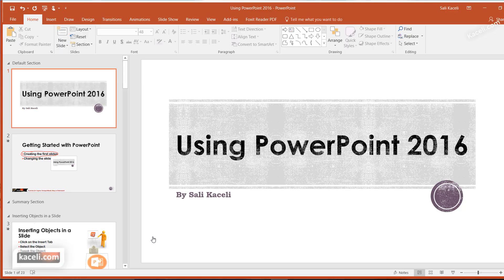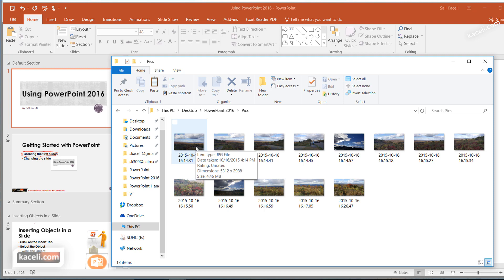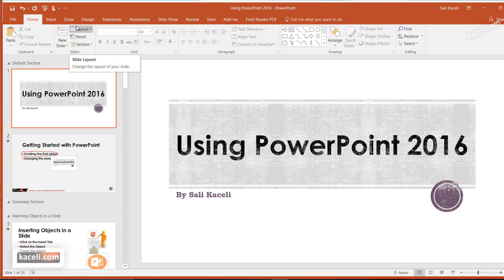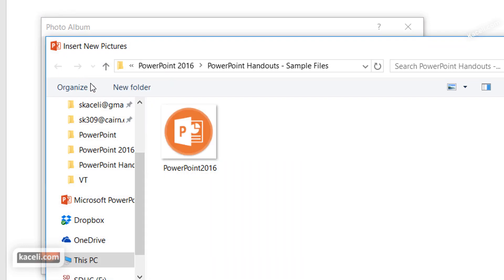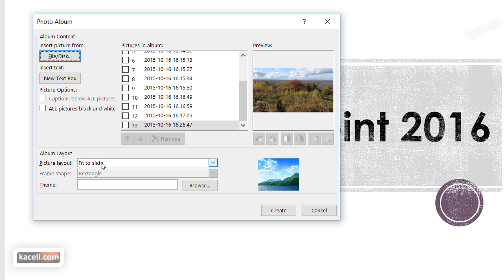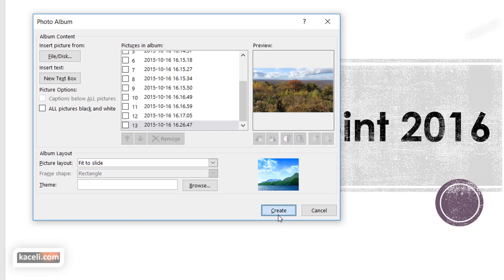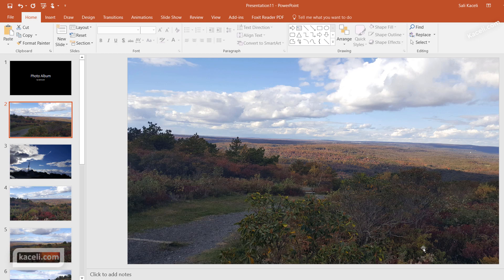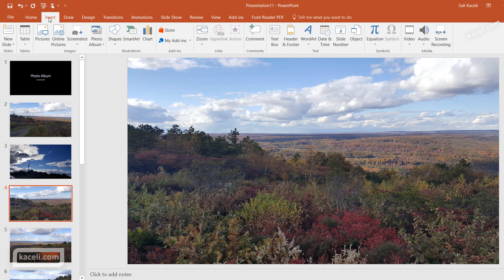PowerPoint 2016 Tutorial: Creating a Photo Album in PowerPoint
This is part 21 of the series of tutorials on PowerPoint 2016. In this video we will learn how to create a photo album in PowerPoint.

In detail we cover:
Learn how to create a photo album in PowerPoint by simply selecting a bunch of photos and the system will resize them to fill the screen automatically and allowing you to save time.